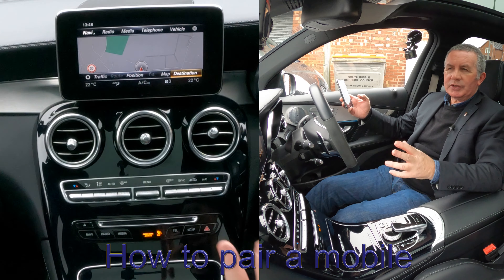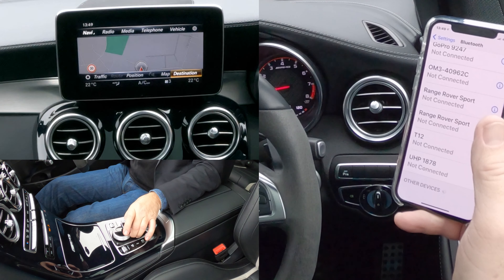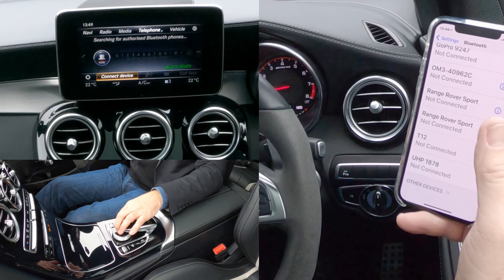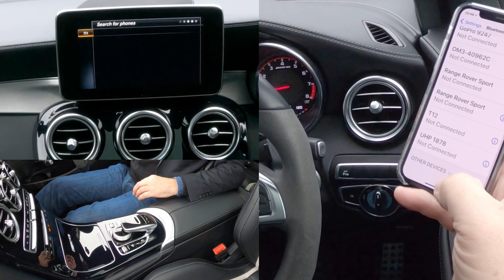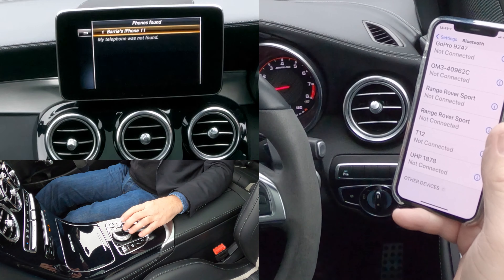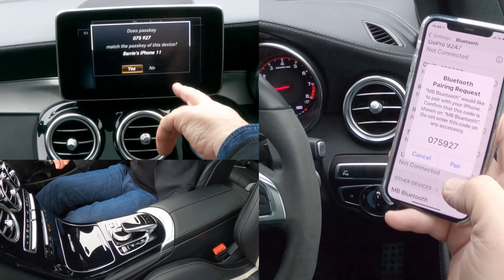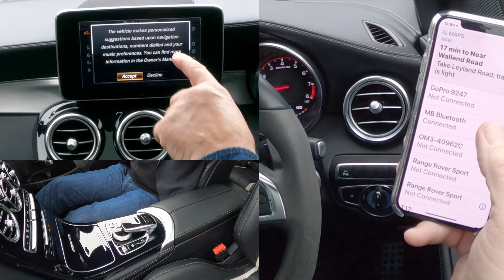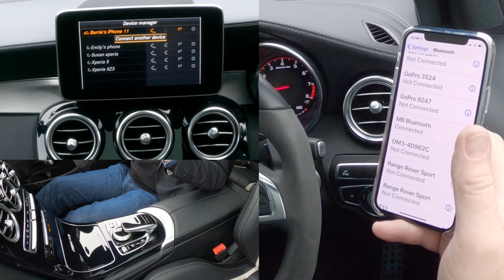How to pair a mobile to the bluetooth audio system in a 2018 Mercedes Benz GLC